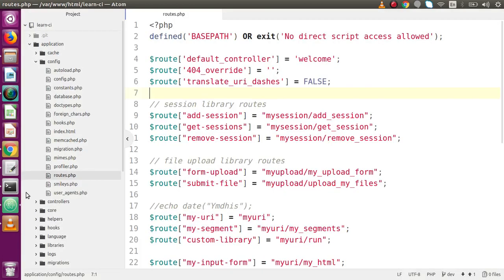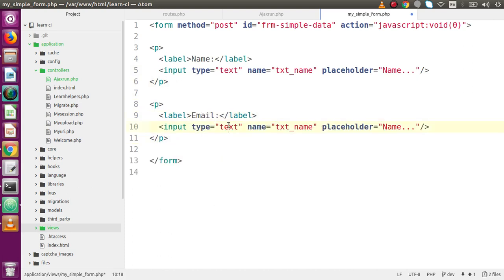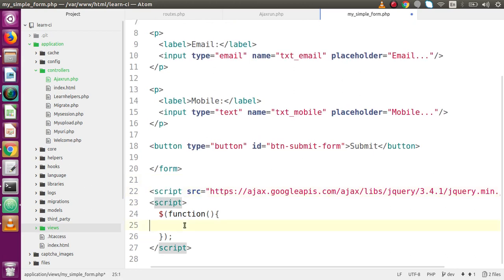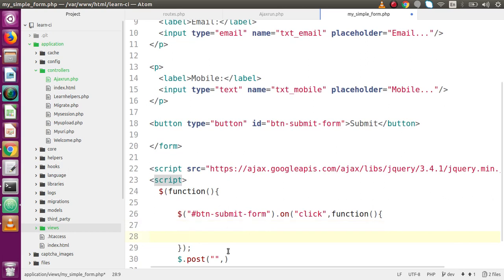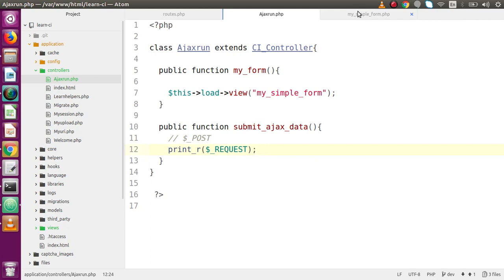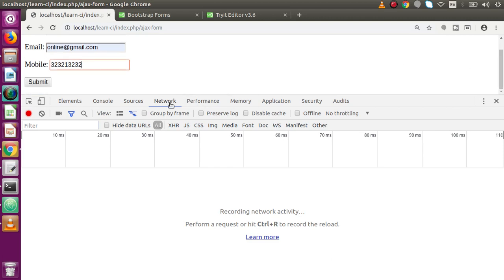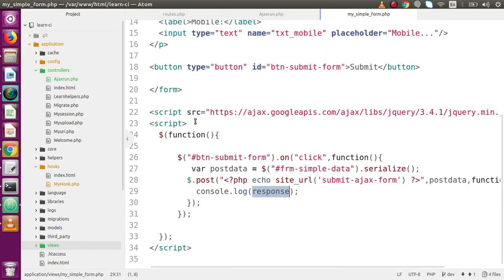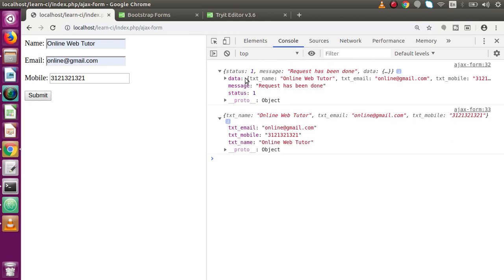Learn CodeIgniter (v3.1.10) Framework Beginners Tutorial #44 - Implement Ajax Call in Application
IMPLEMENT AJAX CALL IN CODEIGNITER APPLICATION